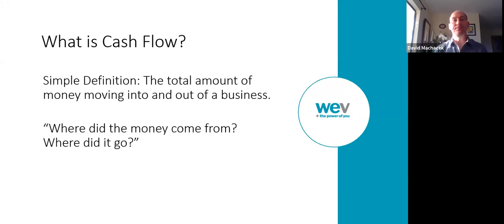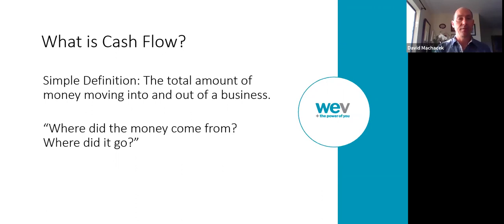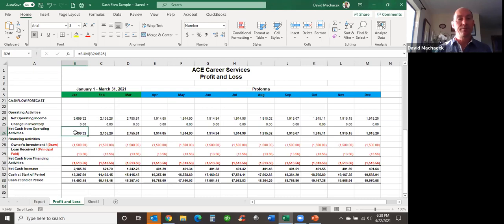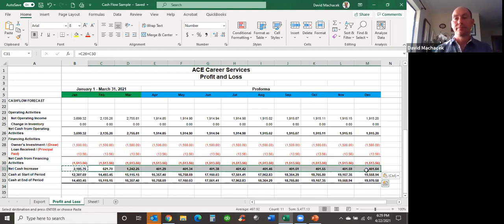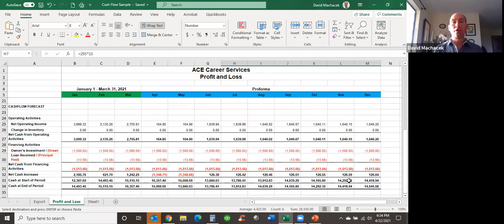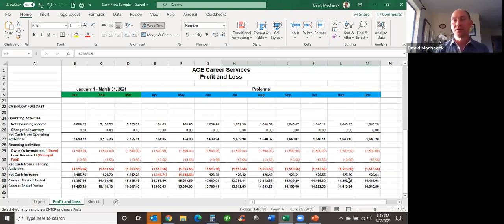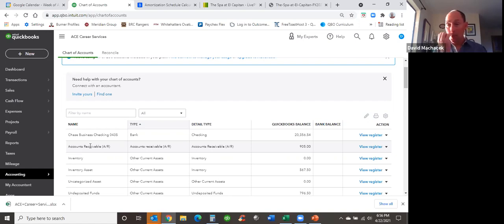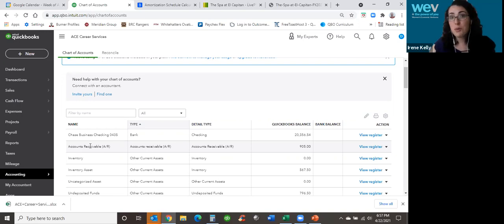Financial Education: How to generate Cash Flow Projections with QuickBooks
0:00 Introduction of Webinar Topic
1:01 Agenda for the Webinar
2:38 What is Cash Flow?
6:47 Why is Cash Flow Important?
12:00 How to Forecast Cash Flow
33:23 Q&A